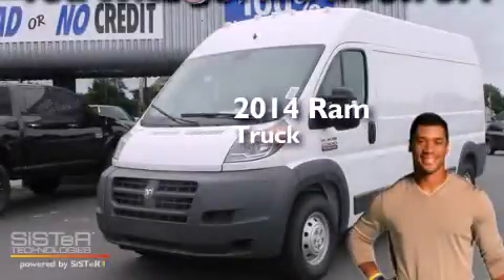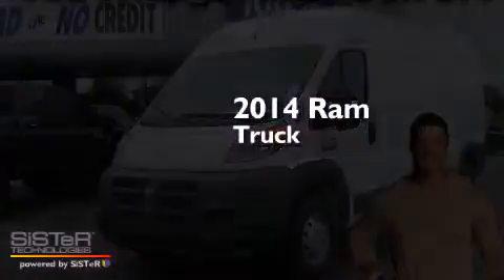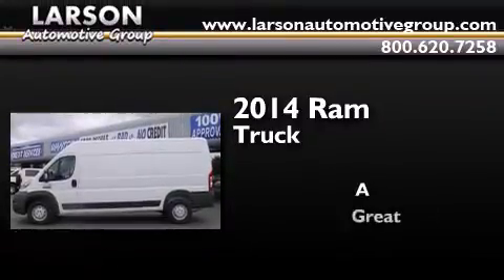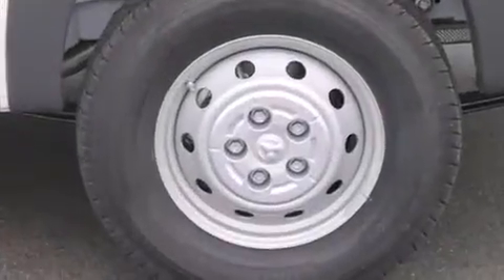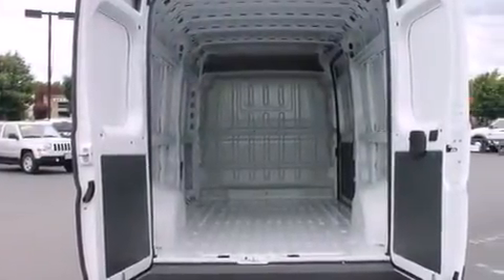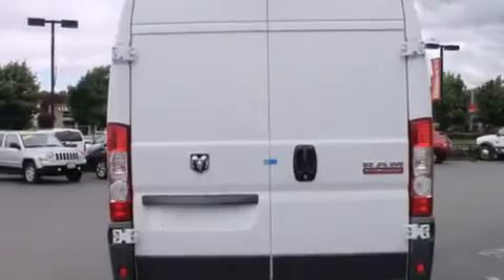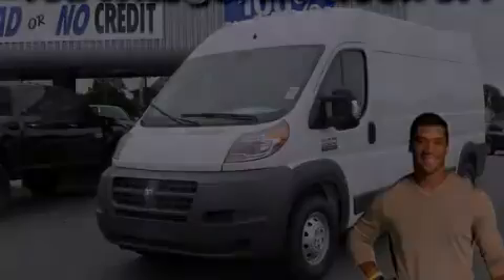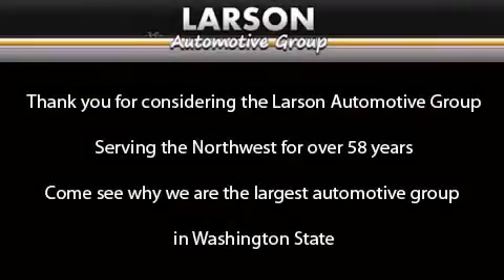2014 Ram Truck Puyallup WA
We've been honored to serve the Puyallup WA area , we promise that your experience at our dealership will exceed your expectations ! Year : 2014 Make : Ram Model : Truck Engine : 3.6L V6 Trans . : Automatic Exterior : Bright White Miles : 6 Interior : Gray Stock : 119598 Larson Auto Group 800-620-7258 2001 N Meridian Puyallup , WA 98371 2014 Ram Truck Puyallup WA